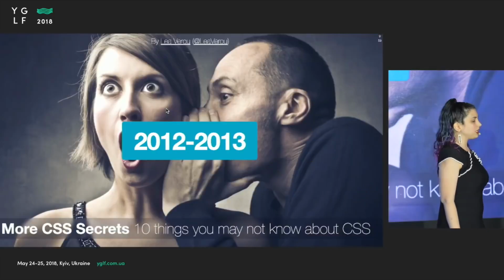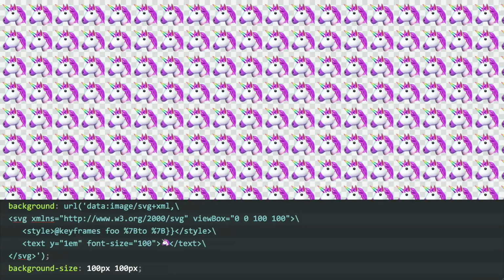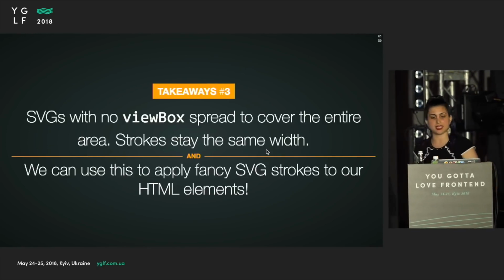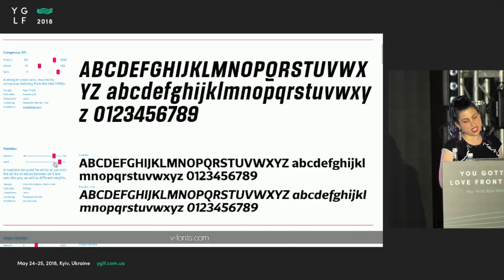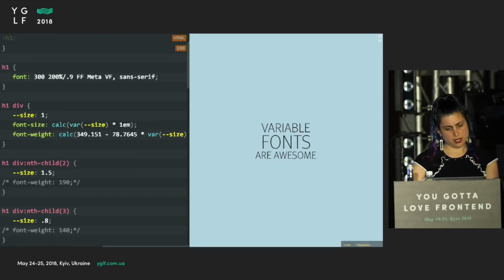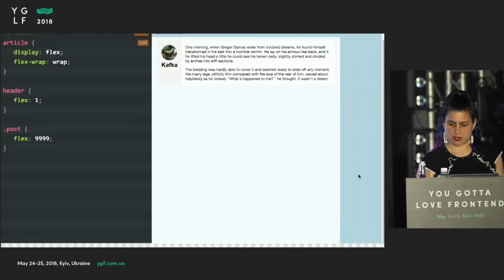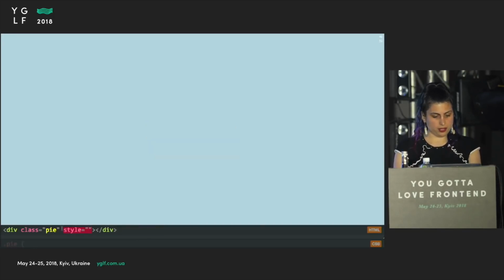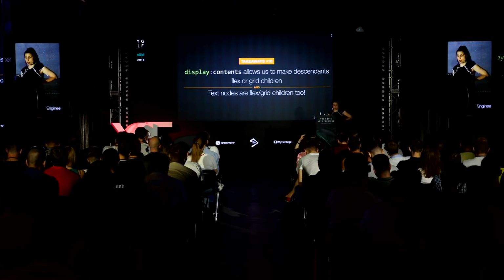Even More CSS Secrets